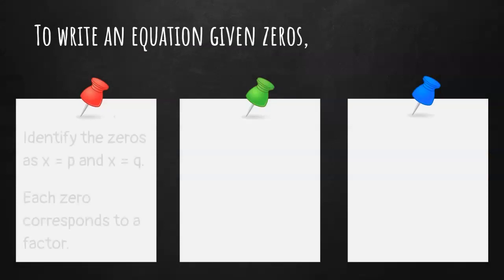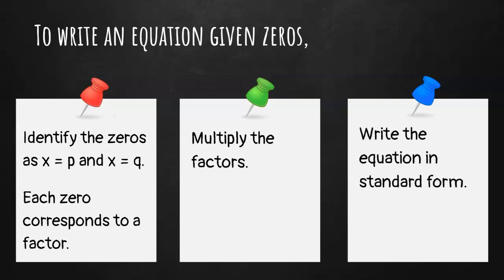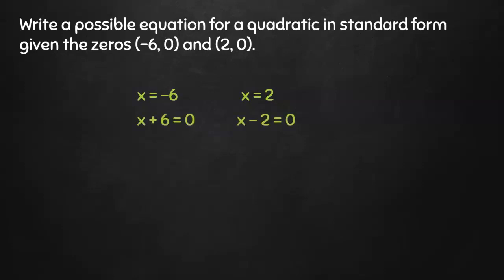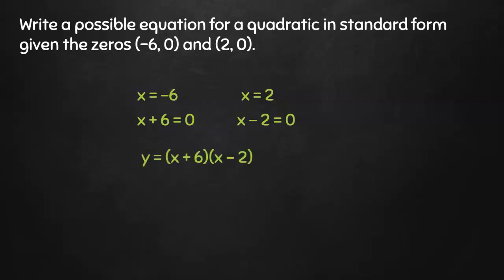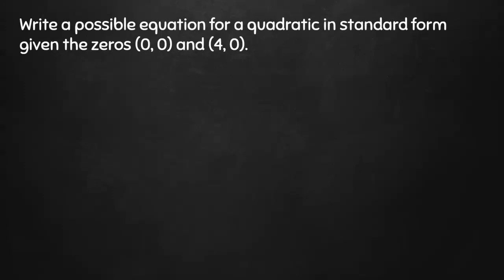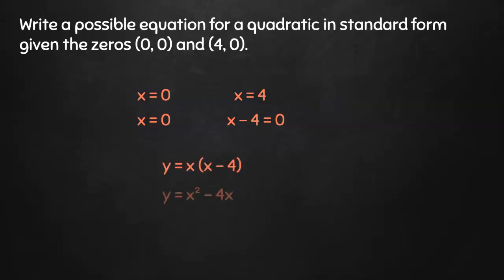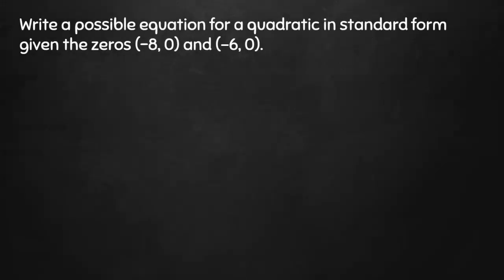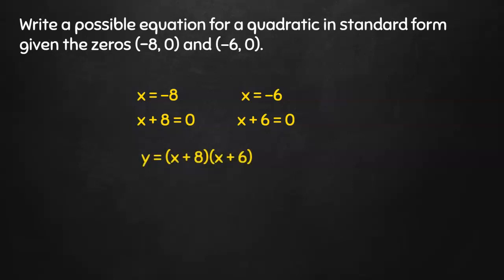Write a Quadratic Equation from Zeros | Algebra 2 Step-by-Step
Not sure how to write a quadratic equation from its zeros? This step-by-step Algebra 2 lesson shows you how to build a quadratic equation using given roots and convert it into standard form.

In this video, you’ll learn:

How zeros (roots) relate to factors
How to write a quadratic in factored form
How to expand to standard form

This lesson is perfect for:

Anyone learning how quadratic equations work

If you want a clear and simple method for building quadratic equations from zeros, this video will help you master the process with confidence.